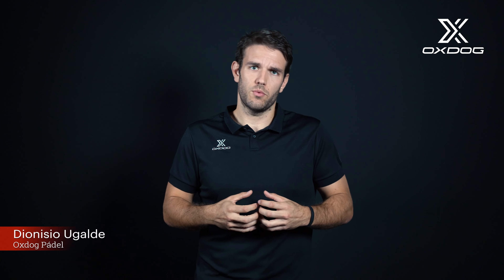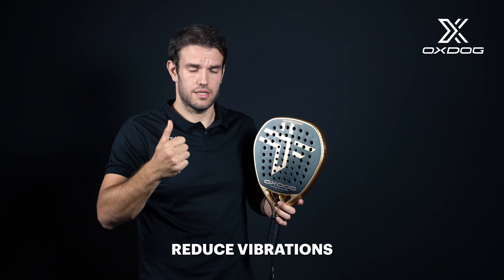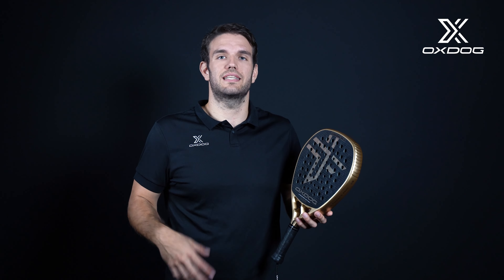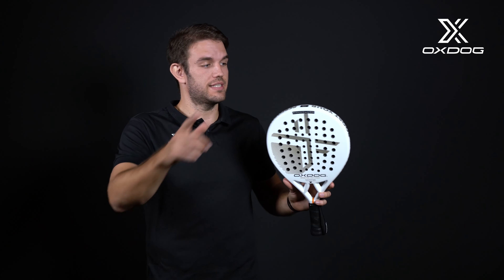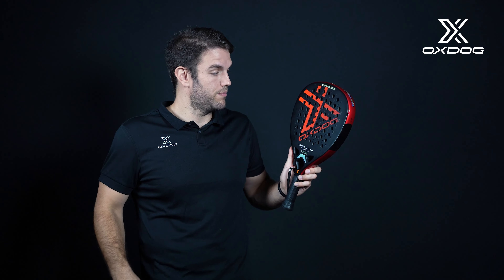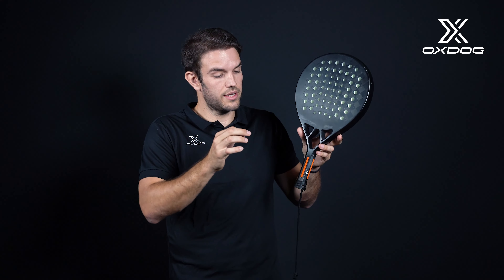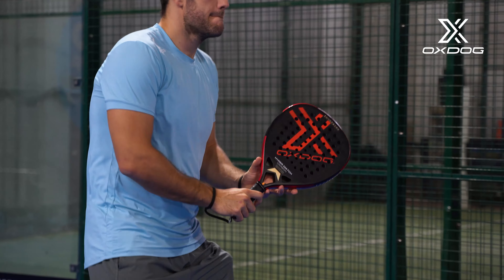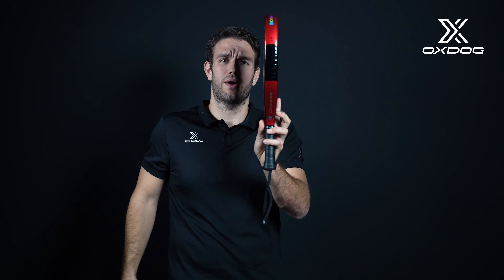What is Oxdog Padel?- Discover all its technologies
Dionisio Ugalde, responsible for Oxdog Spain, presents us with all the technologies of the new Swedish brand Oxdog Pádel.